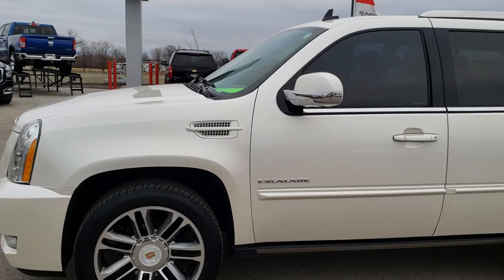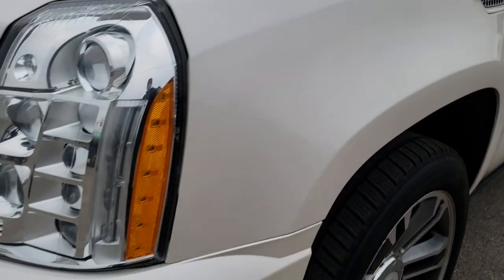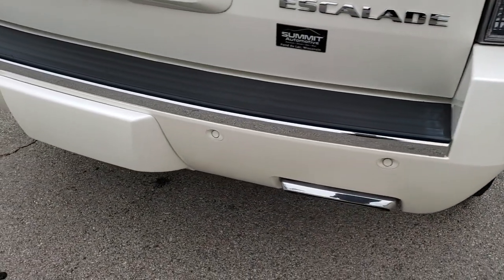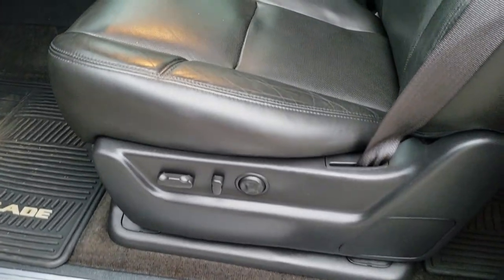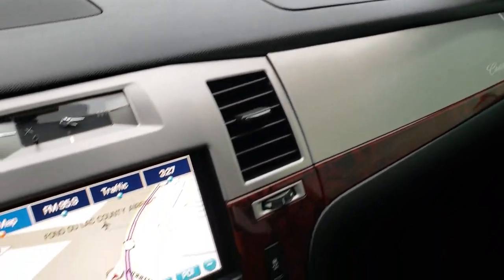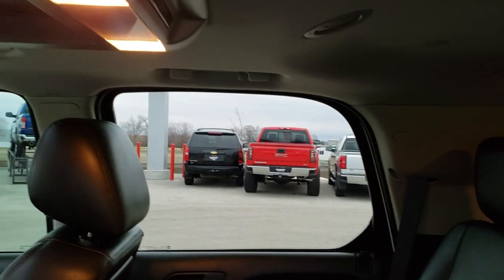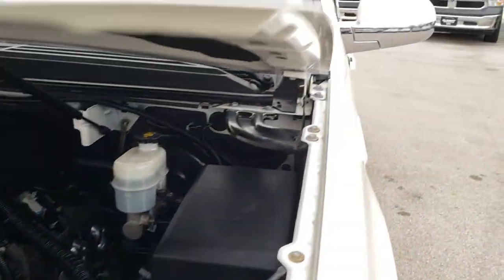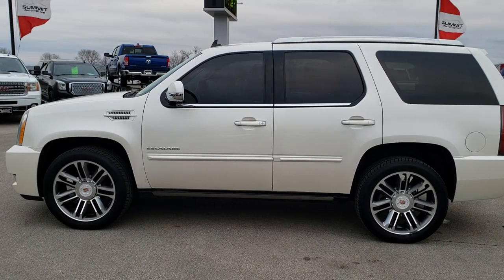2013 CADILLAC ESCALADE PREMIUM FOND DU LAC OSHKOSH WISCONSIN SOLD! 9883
STOCK: 9883
PRICE: $32,999
MILES: 65,976
MAKE: CADILLAC
MODEL: ESCALADE
VIN: 1GYS4CEF7DR241867
LOCATION: FOND DU LAC OSHKOSH WISCONSIN, 54937 TRUCKS ON 41

1 OWNER! CLEAN TITLE HISTORY! 6.2 Liter V8 OHV Engine, 403 Horsepower, E85 Capabilities FFV Flex Fuel Vehicle, Premium Package, 6 Speed Automatic Transmission with Optional Manual Tap Shift, All Wheel Drive Four Wheel Drive AWD, Factory GPS Navigation System, Factory TV / DVD Player Rear Entertainment System RES, Power Sunroof Moonroof Sun Roof Moon Roof, Reverse Backup Camera Rearview Camera, Dual Rear Exhaust, Blind Spot Monitoring System BSMS, Non Smoker, Dual Power Air Conditioned Ventilated and Heated Seats, Black Ebony Leather Seats, Bucket Seats, Memory Driver's Seat, 2nd Row Heated Quad Seating Quads, 3rd Row Seats Bench Seating, Seven Passenger 7, Full Towing Package with Receiver Trailer Hitch, Wiring and Transmission Cooler Tow Package, Power Fold in Power Mirrors with Built-in Directional Signals and Blind Spot Indicators, Stabilitrak Traction Control, Autoride Air Ride Suspension, 3.42 Gears with Automatic Locking Differential Limited Slip Differential, Michelin 285/45 R22 Tires, 22 Inch Rims Premium Wheels, Painted and Polished Aluminum Rims Premium Wheels, Four Wheel Disc Brakes, Power Fold Down Running Boards, Fog Lights, HID High Intensity Discharge Headlights, LED Running Lights, LED Tail Lamps, Reverse Sensors, Roof Rack Luggage Rack, Chrome Tipped Exhaust, Chrome Trimmed Grill, Chrome Trimmed Mirrors, AM / FM Radio Tuner, Sirius/XM Satellite Radio Capabilities Sirius / XM, CD Player, Bose Premium Audio Sound System, Bluetooth, Hands-Free Phone Controls Blue Tooth, Auxiliary MP3 Jack Portable Audio Connection, USB Jack Portable Audio Connection, Rear Audio Controls w/Headphone Jacks, Keyless Entry with Factory Remote Start, Power Raise Rear Gate with Manual Raise Glass, Rear Window Defroster, Adjustable Height Seatbelts, Driver and Passenger Front Air Bags, L.A.T.C.H. Child Safety System, Side Curtain Air Bags SRS Safety Restraint System, 2nd Row Power Windows, Woodgrain Trimmed Heated Steering Wheel with Multi-Function Steering Wheel Controls, Homelink System with Three Programmable Buttons for Garage Doors, Lighting Systems & Security Systems, Compass, Outside Temperature Display and Mileage Display, Dual Multi-Zone Climate Control , Power Adjustable Pedals, Rear Air and Audio Controls, Factory All Weather Floormats, Woodgrain Dash And Door Trim, Air Conditioning AC, Cruise Control, Power Locks, Power Windows, Tilt Steering Wheel, Automatic Headlights Autolamp, Side Window Antenna, White Diamond Metallic, ONE OWNER! CLEAN AUTOCHECK! This is one of the sharpest 2013 Cadillac Escalade suvs we have ever had on our lot! Make your move before this super clean 4wd is gone!

STOCK: 9883
PRICE: $32,999
MILES: 65,976
MAKE: CADILLAC
MODEL: ESCALADE
VIN: 1GYS4CEF7DR241867